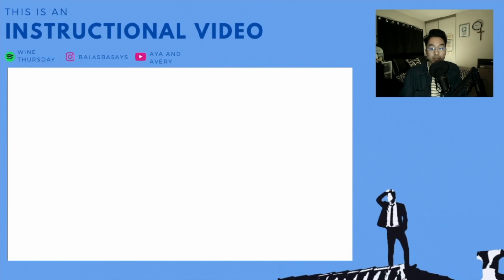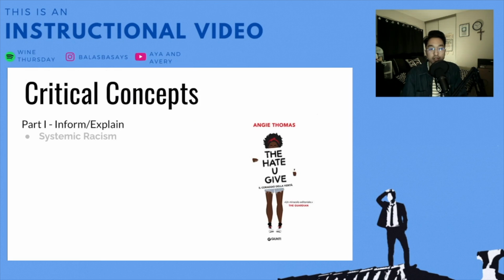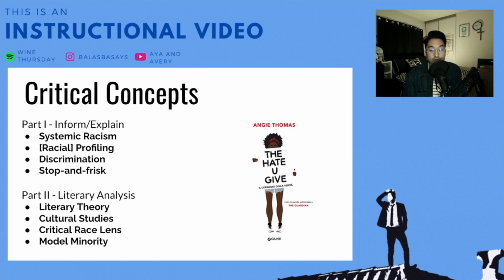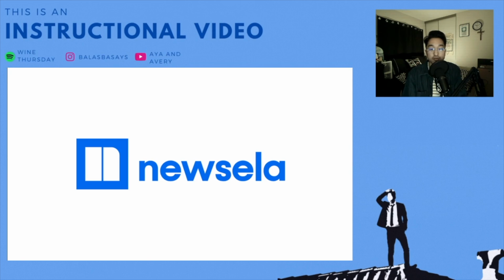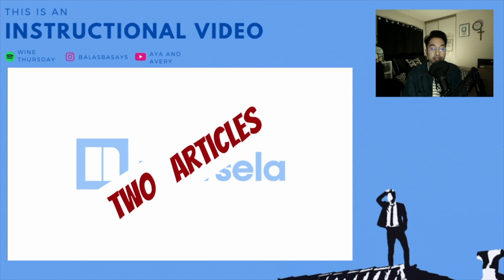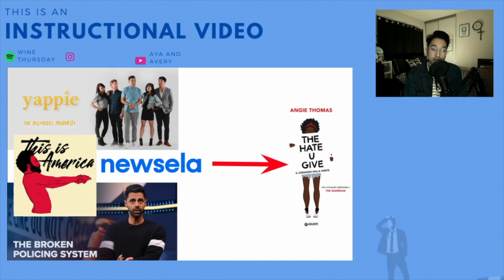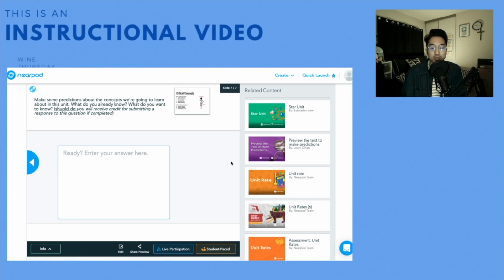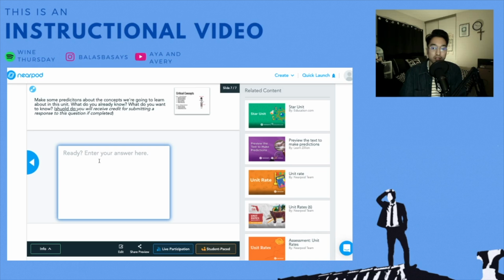L1: Unit Preview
0:16 Types of content we'll use this unit
0:27 Critical Concepts for this unit
0:43 What's next
1:08 Nearpod/Google Classroom Instructions